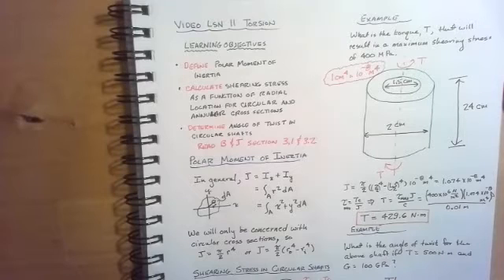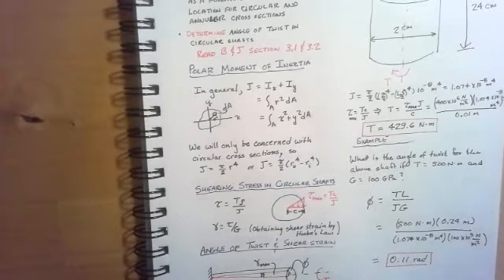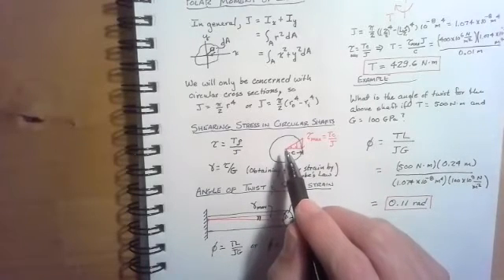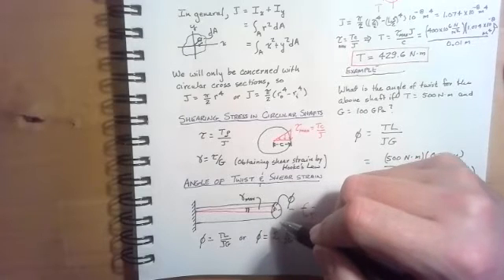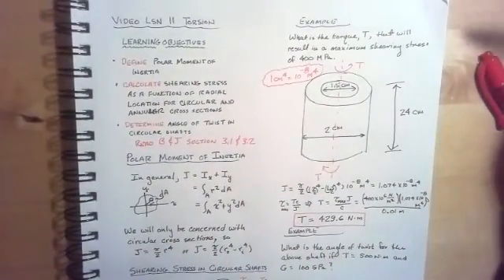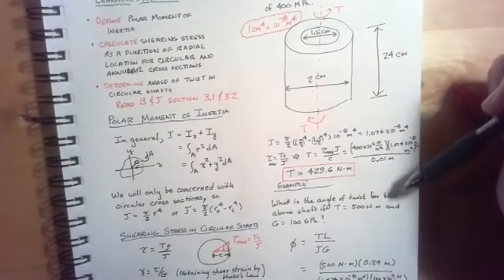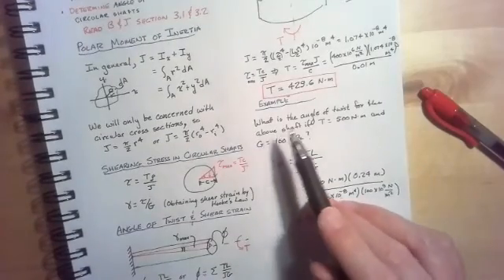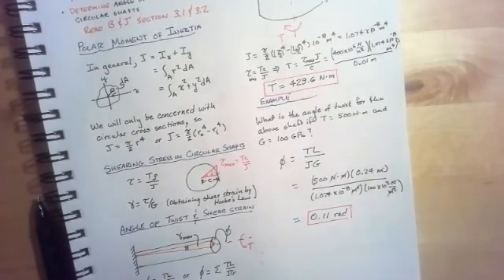Mechanics of Materials Lesson 11: Torsion